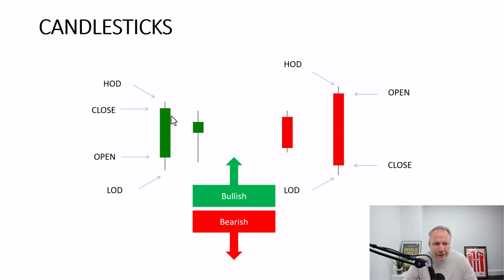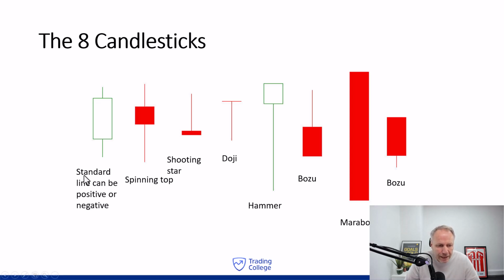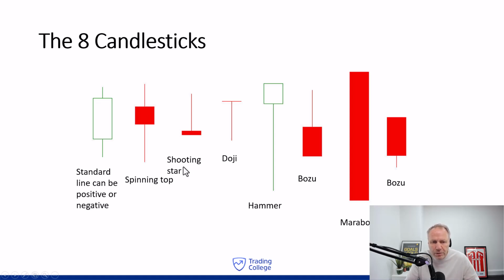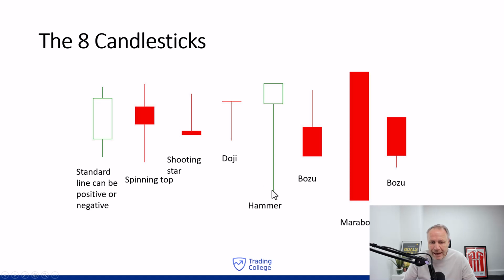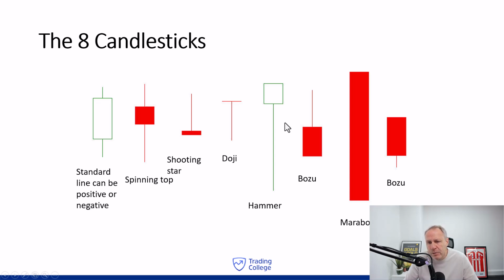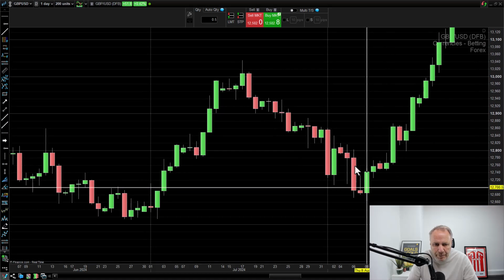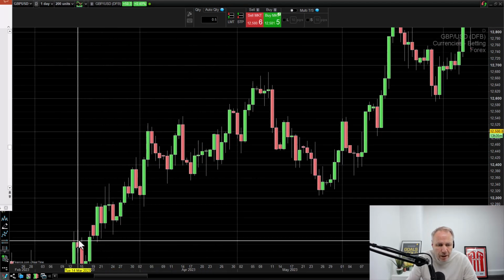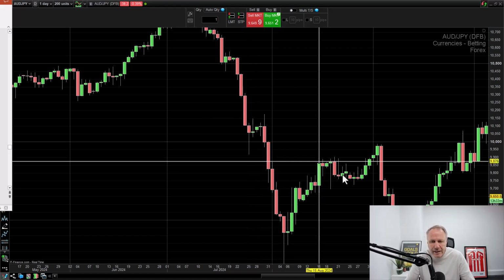8 Candlestick Patterns Every Trader Needs to Know | Improve Your Trades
In this video, I break down the 8 candlestick patterns you need to know to improve your trading decisions and timing.

Candlestick patterns are powerful tools for reading market psychology—but only if you understand how and when to use them. I walk through each pattern, explain what it signals, and show you how I apply them in real trading scenarios.

You’ll learn:
• Bullish and bearish reversal patterns
• Continuation setups that actually work
• Where to combine patterns with support/resistance and trend context

This isn’t about memorizing shapes.
It’s about interpreting price action and using patterns to improve your edge.

Whether you trade stocks, forex, crypto, or indices, these candlestick setups can help you make better entries, exits, and risk decisions.

▬▬▬▬▬▬▬▬▬▬▬▬ SOCIAL ▬▬▬▬▬▬▬▬▬▬▬▬